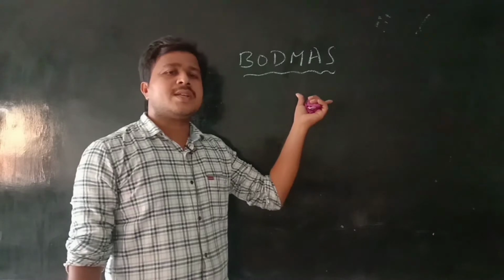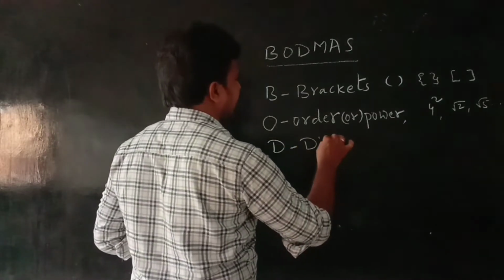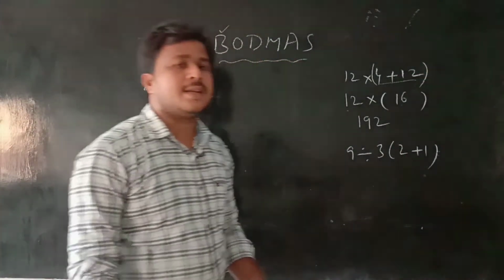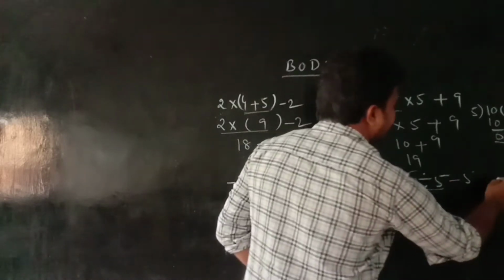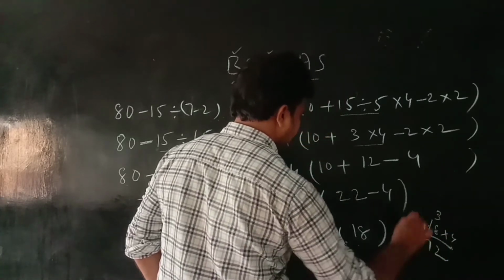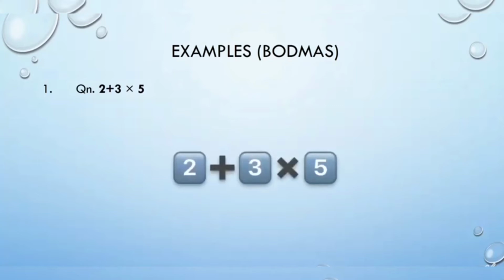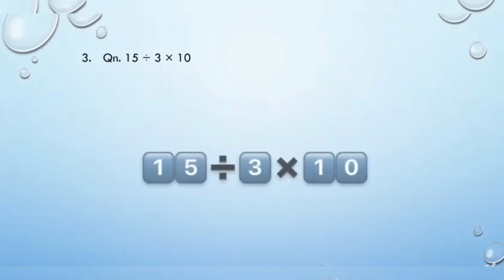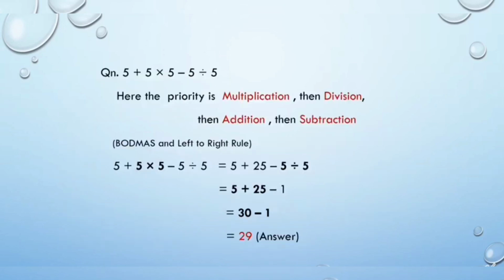Bodmas Rules Explained by BHARGAV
SRI SATYA SAI HIGHSCHOOL
PRINCIPAL: V.SATYAVANI
DIRECTOR: K.PRADEEP